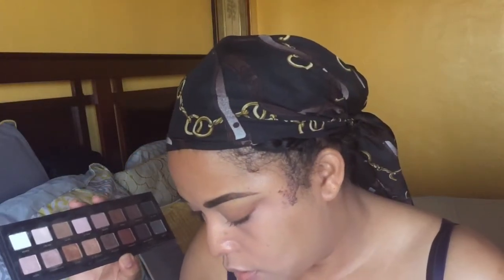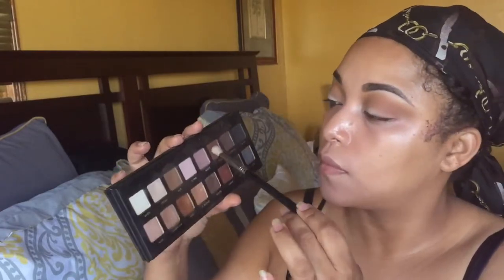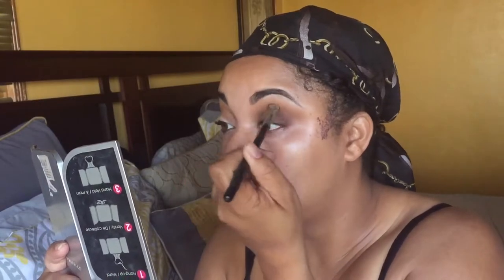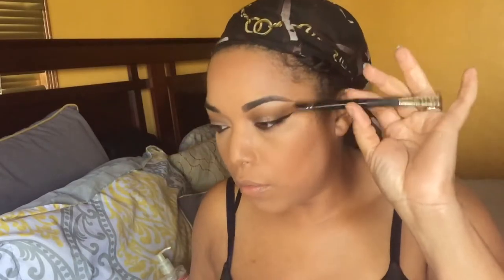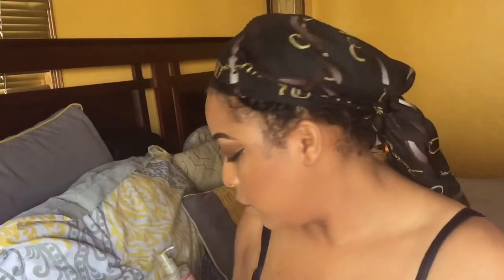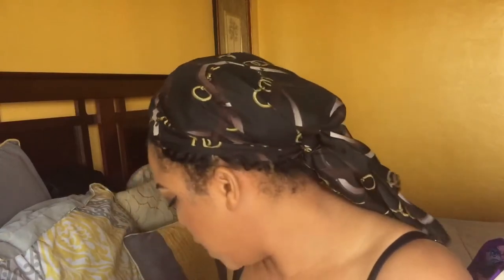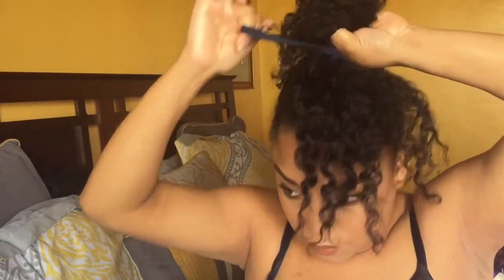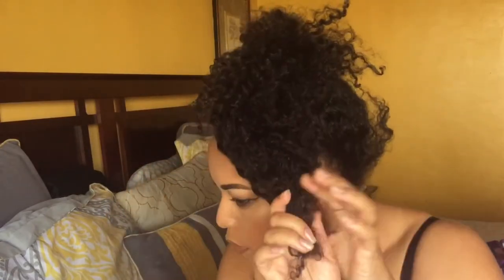DAYTIME SMOKEY HOLIDAY GLAM / SPECIAL OCCASION MAKEUP & NATURAL HAIR Tutorial | Project Pan 2017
HEY Beauties and Curls! Today's video is a HOLIDAY/ THANKSGIVING MAKEUP & Natural Hair Tutorial using  Project Pan 2017 products and my Every Makeup Drawer

✔ PRODUCTS MENTIONED
NYX Cosmetics 1st Base Primer Spray
Mac Radiant Base Visage
Stilla All Over Shimmer- Kitten
Ipsy x ColourPop Palette
My Little Pony Super Shock Shadow- Posey
Ouai Hair Oil
NARS All Day Weightless Luminous Foundation Syracuse
Giorgio Armani Luminous Silk Foundation- 9.0
Tarte Lights Camera Lashes Eyeliner Pen
NYX Cosmetics Highlight and Contour Palette
MAC MSF - Medium Deep
Make Up For Ever Aqua Matic Eyeliner
Black Radiance Baked Blush- Toasted Almond
Mented Lip Gloss - Send Some Nudes
ColourPop Lip liner- Kae
Dose of Color x DesixKaty Highlighter- Mirame

MelissaQ007

✔WRITE ME
Melissa Fykes